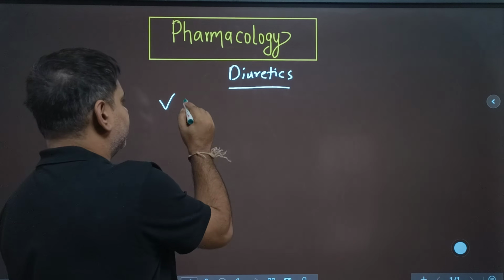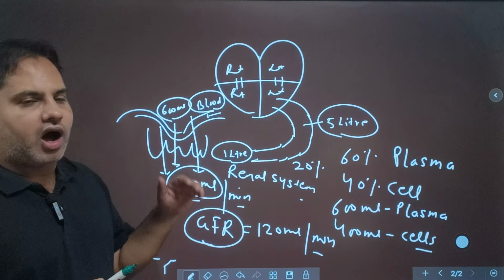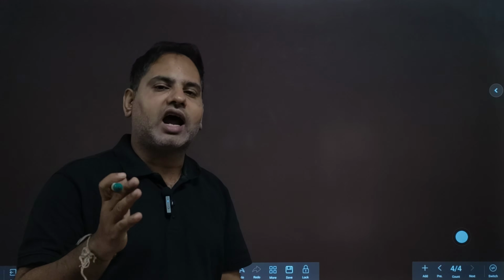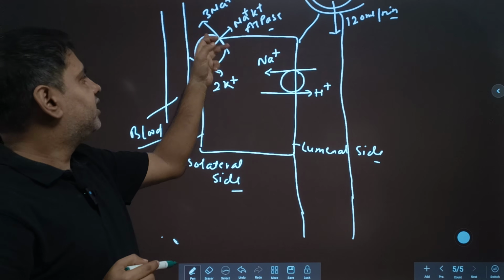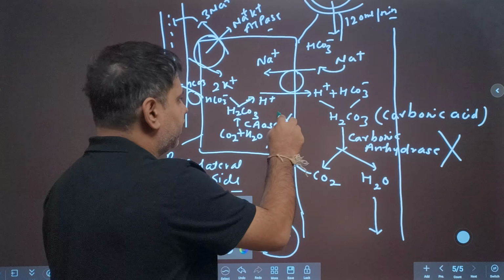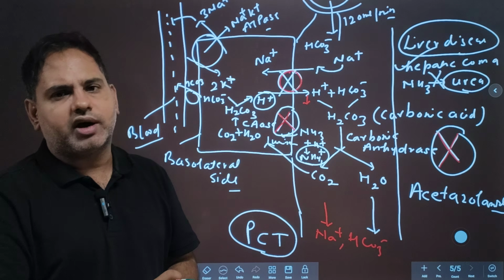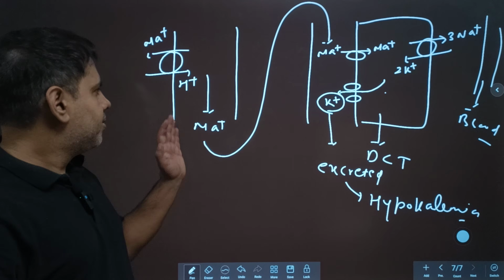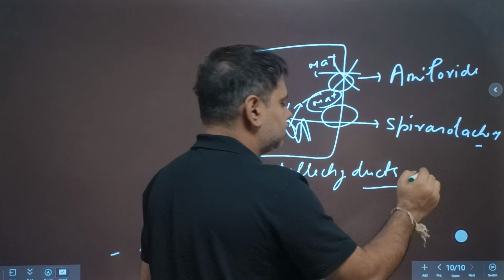DIURETICS | ‎⁨PHARMACOLOGY | pharmadecoded.i⁩ | DR. ANOOP SIR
In this video we have discussed Diuretics. This is the 5th semester pharmacology lecture series.